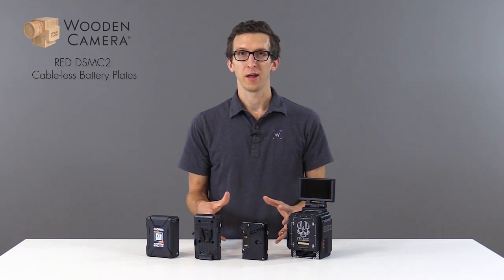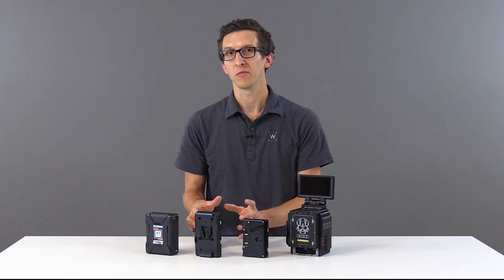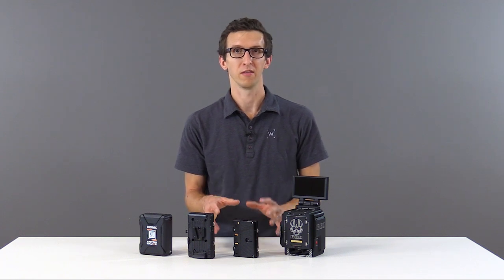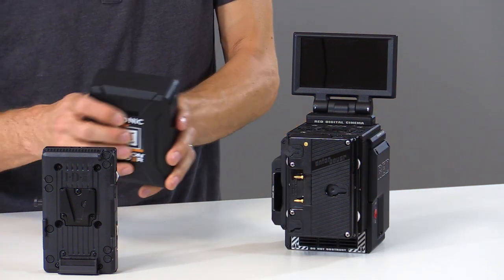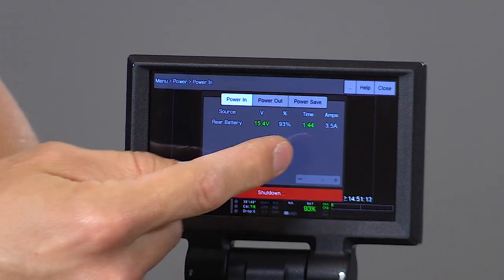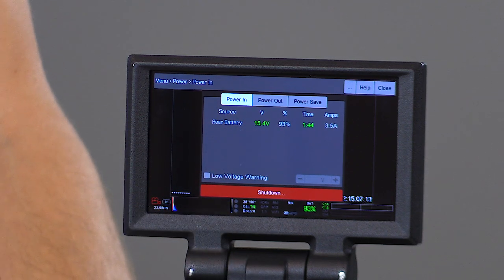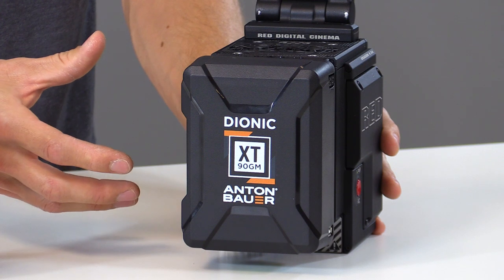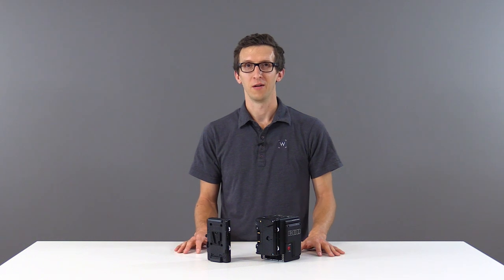RED DSMC2 Cable-less Battery Plates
Cable-less V-Mount and Gold Mount system for the RED DSMC2 cameras. These assemblies will attach without tools directly to the back of the RED DSMC2 camera, Base Expander Module, REDVolt Expander Module, and some third party modules like OMODs. Modules will communicate percentage data and run time to the camera when provided by the batteries. If no data is provided, voltage will be displayed instead.